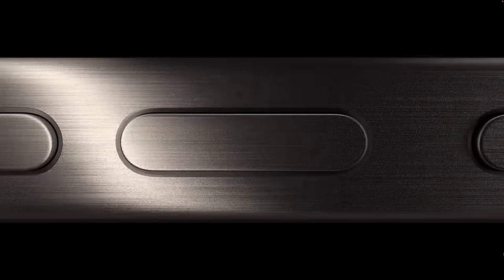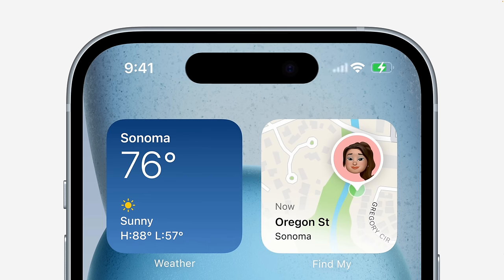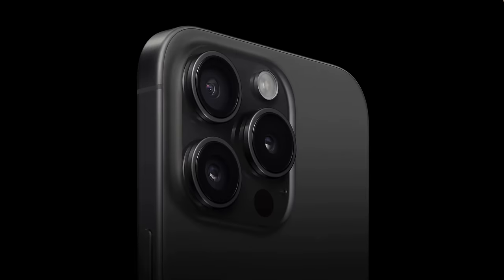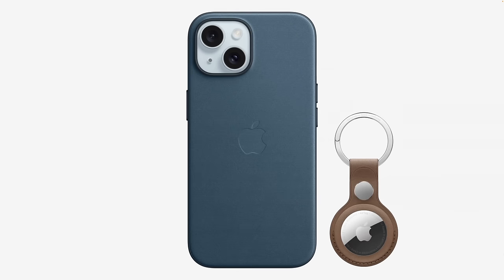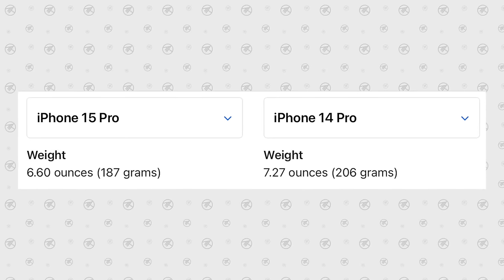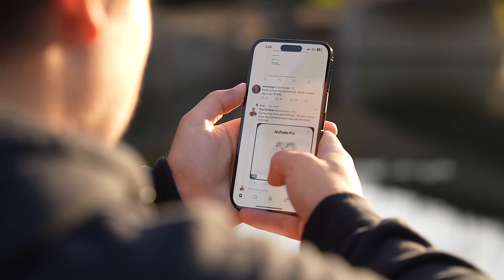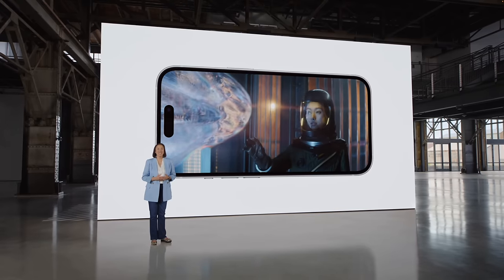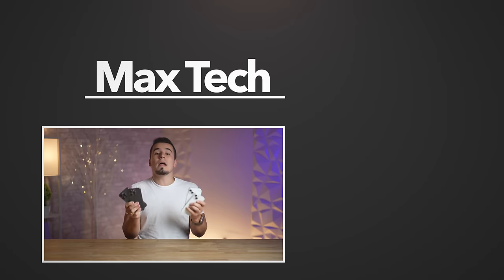iPhone 15 Buyer's Guide - DON'T Make These 10 Mistakes!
TORRAS kickstand cases not only support your iPhone 15, but also support everything in your life. Come and buy your unique case today!

Amazon Links to best deals ⬇️
Galaxy S23 Ultra
Future-proof Anker 45W Fast-Charger

Timestamps ⬇️
iPhone 15 Buyer's Guide - 00:00
Mistake #1 - 00;32
Mistake #2 - 01:04
Mistake #3 - 01:33
Mistake #4 - 02:15
Mistake #5 - 03:04
Mistake #6 - 03:38
Mistake #7 - 04:22
Mistake #8 - 05:44
Mistake #9 - 06:14
Mistake #10 - 06:54
Bonus Mistake - 07:37
iPhone 15 Buyer's Guide - 07:49